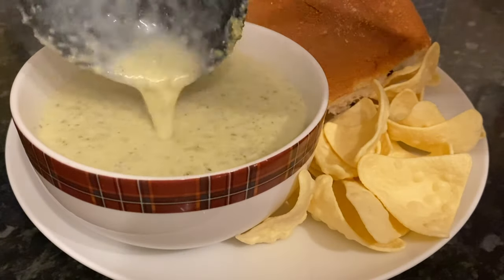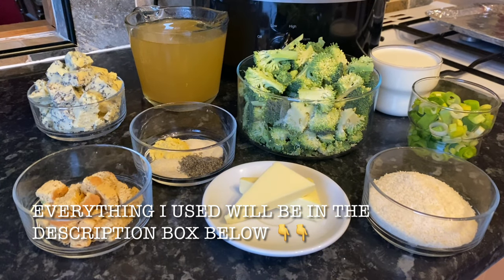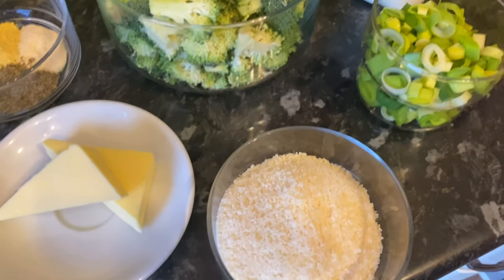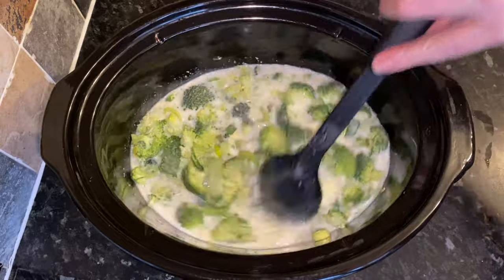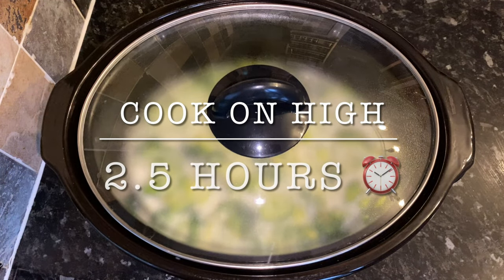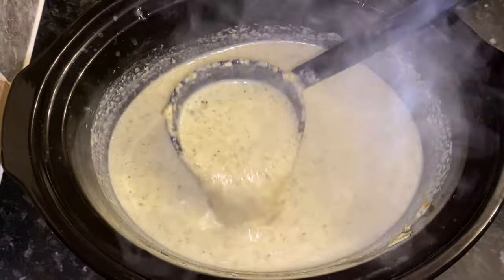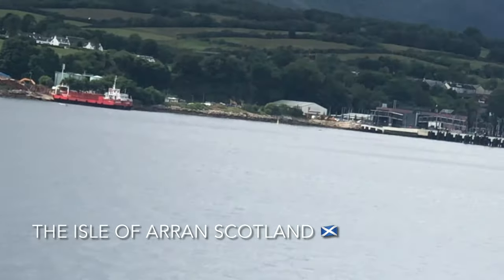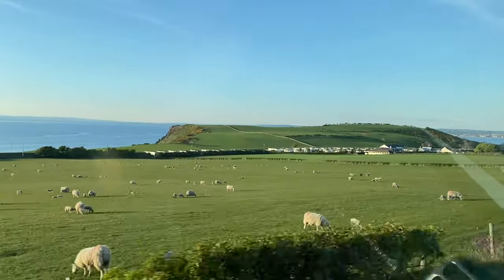Broccoli & Stilton soup | Easy slow cooker recipe :) Stilton & Broccoli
Hello folks!

Welcome back to What’s For Tea. Today I made this delicious broccoli and stilton soup..in the slow cooker, or Crockpot :) You could swap out the stilton for another cheese if you like…cheddar maybe? Super simple, easy to make and so tasty.

Everything I used will be listed below incase you want to make these for yourself. Thanks for stopping by,

-Cheryl x

What I used - Serves 4-5 (I used a 3.5 litre Crockpot)

700ml (3 cups) Chicken stock - use vegetable stock if you prefer
240ml (1 cup) Double cream or heavy cream
1/2 Teaspoon each of - Garlic powder, onion powder, mustard powder and thyme
350g (5 cups) Broccoli florets - chopped small
I used 3 baby leeks (sliced) but use half a small onion if you prefer
200g (1 cup) Stilton or cheese of your choice - add more if you like a stronger tasting soup
30g (1/4 cup) Parmesan cheese - grated
1 Tablespoon butter